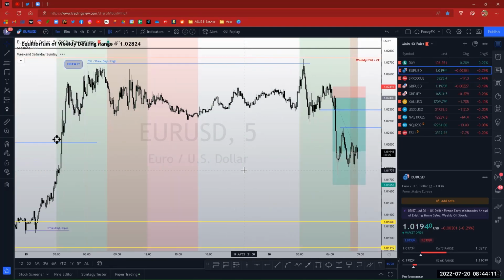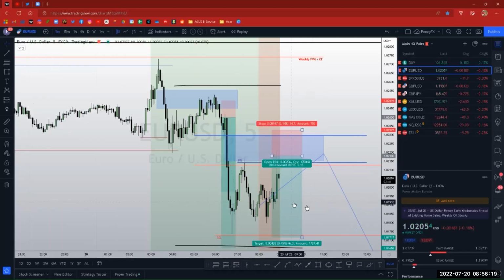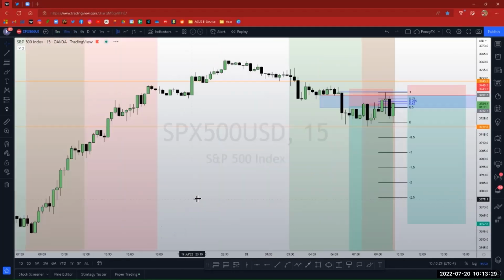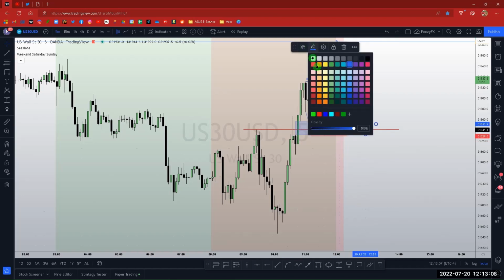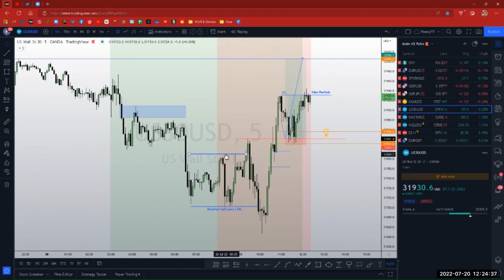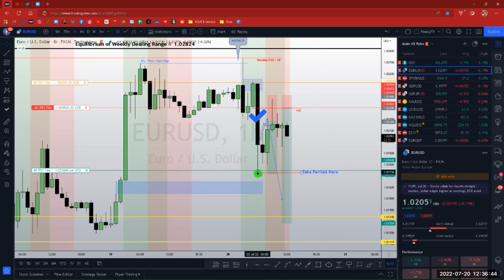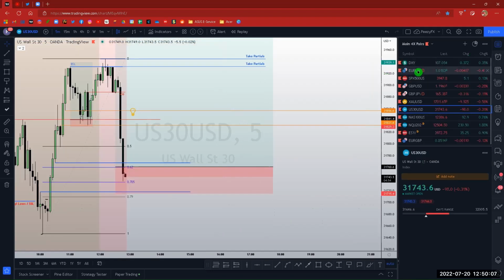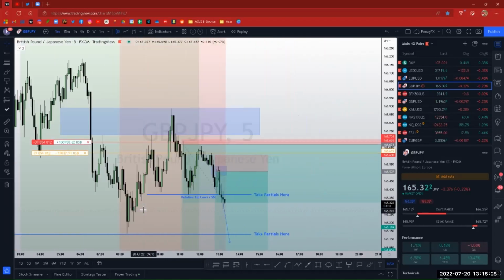Live Forex Trading Session July 20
In this video you get a glimpse of PeezyFX trading forex LIVE!
Calling out back-to-back bangers on eurusd